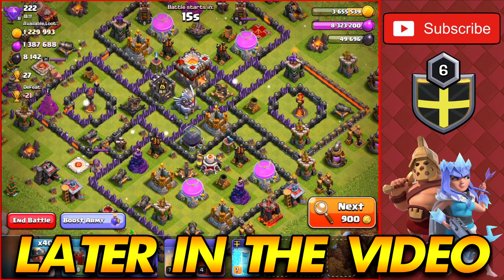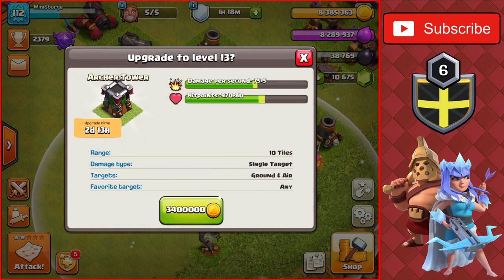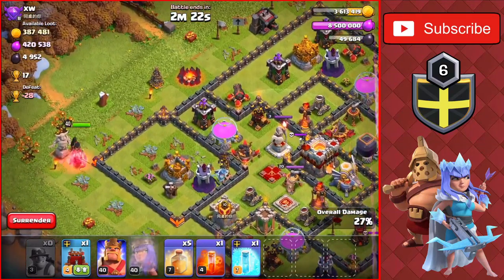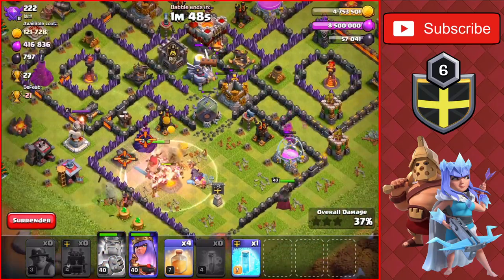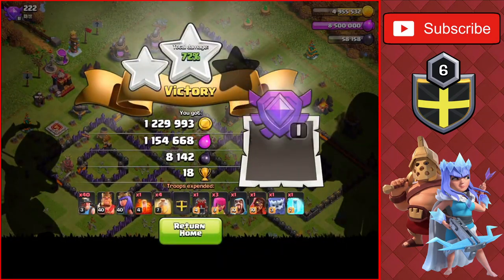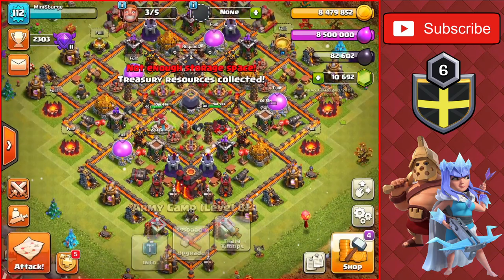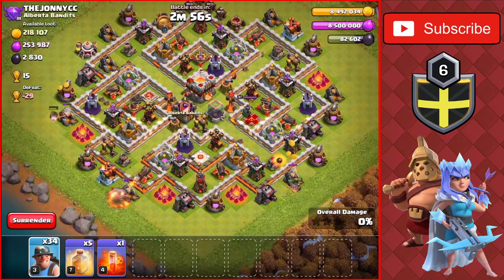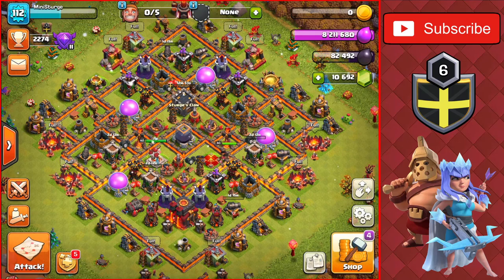MINERS ARE INSANE FOR FARMING AT TH10!! | Farm to Max - Town Hall 10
MINERS ARE INSANE FOR FARMING AT TH10!! | Clash of Clans

In today's video we will be using Miners for farming in Crystal League on the Town Hall 10. We get a ton of loot and upgrade a bunch of stuff around the base in today's video, so make sure to watch the entire video to see all the attacks and upgrades.